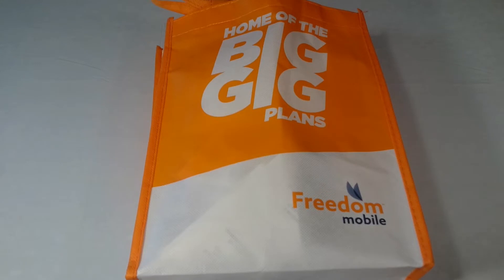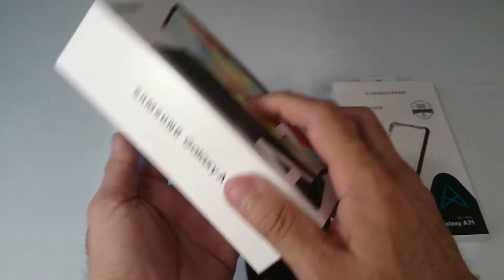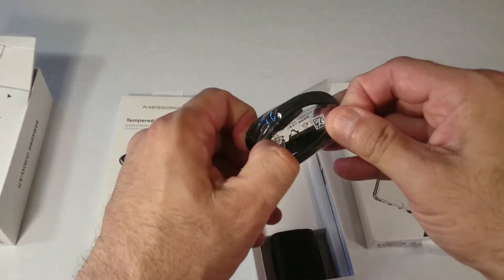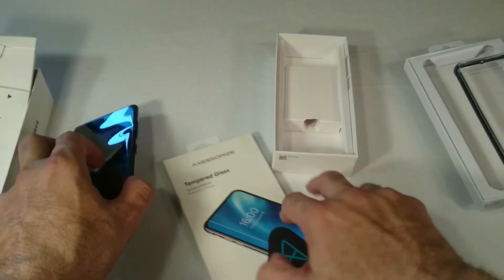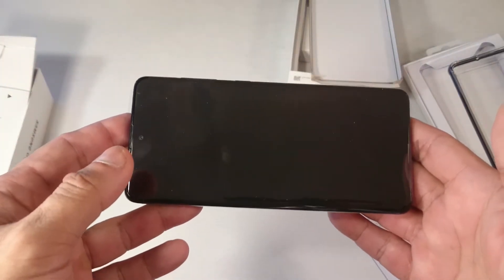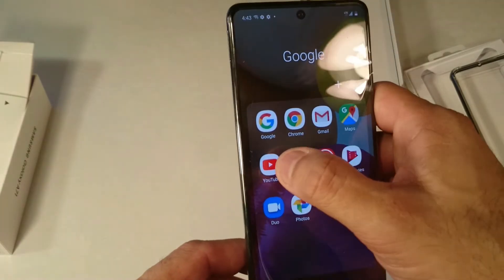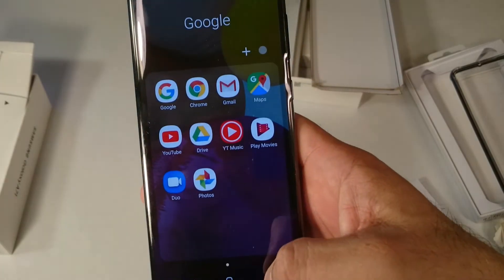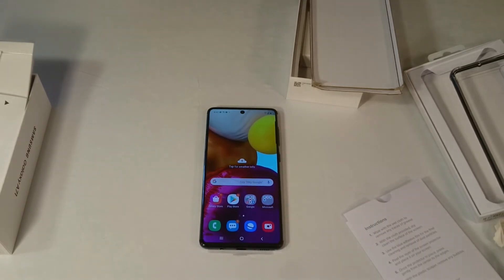Unboxing my NEW Samsung Galaxy A71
Good a.m. We are starting the week with this unboxing for the the New Samsung Galaxy A71 hope you like it,my old phone was dying on me and i needed a spare phone